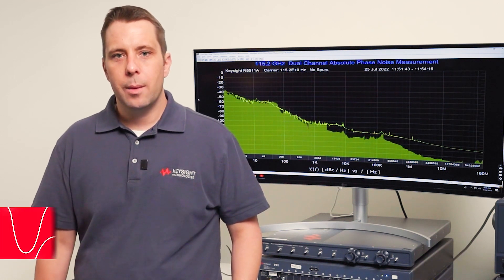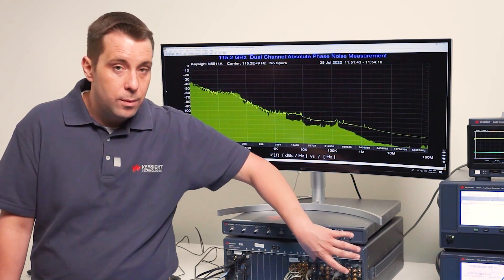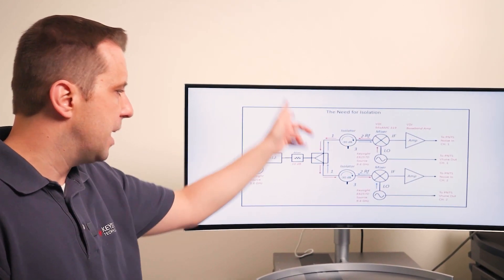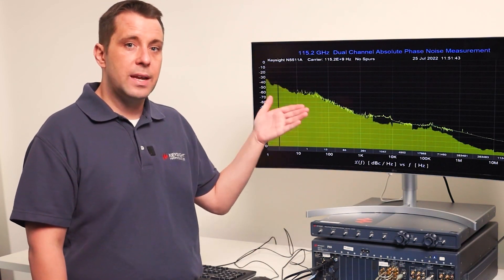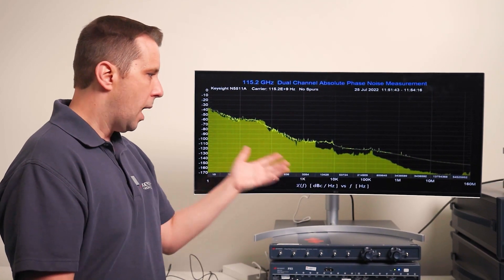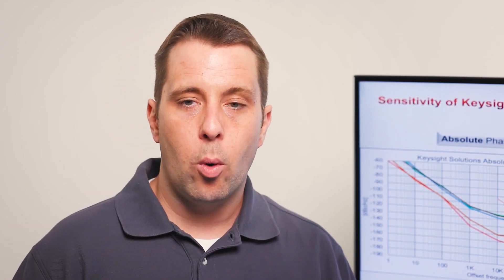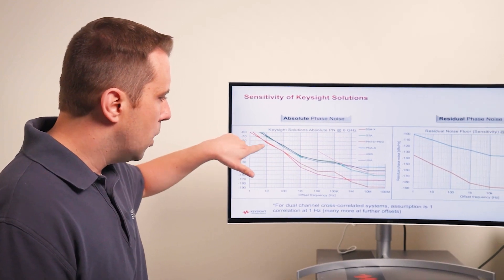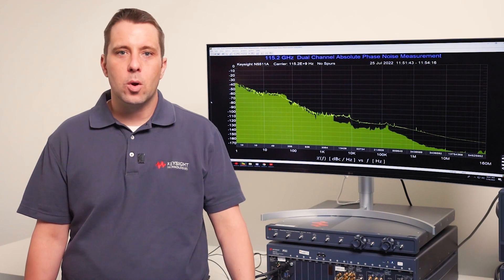mmWave D-Band Phase Noise Measurements for 6G and AD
In this video, Brooks will show you how to easily make D-Band mmWave phase noise measurements to 170 GHz using a Keysight phase noise system coupled with external mmWave hardware from VDI:

• Keysight N5511A Phase Noise Test System (PNTS) with cross-correlation enabling sensitivity down to kT (-177 dBm/Hz)
• VDI waveguide mixers used as phase detectors (in quadrature) to cancel the carrier for superior initial dynamic range and significantly reduced measurement time
• Low-cost, easy-to-use solution that allows "plug-and-play" VDI waveguide components to be directly added to the baseband inputs of the PNTS system and seamlessly extend the frequency range to 170 GHz and beyond

See the application note on mmWave phase noise measurements where we go into even more detail:

The video also compares the sensitivity of all six phase noise test solutions in the Keysight portfolio

See the Virginia Diodes (VDI) website for state-of-the-art mmWave components that enable all types of high-frequency systems design and measurement